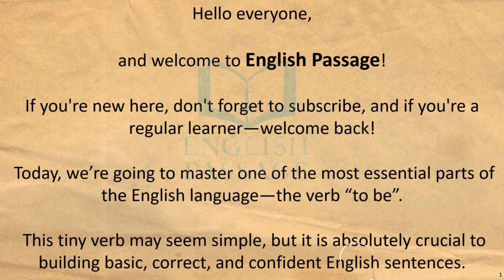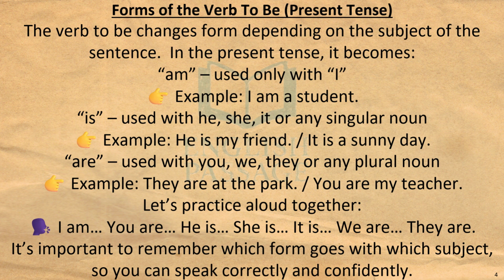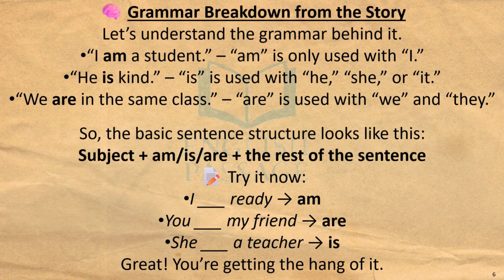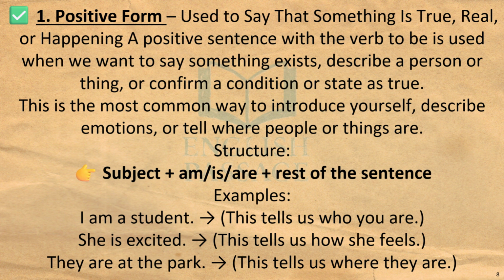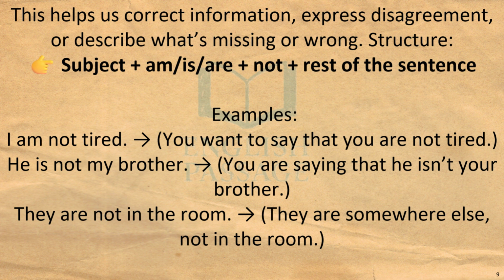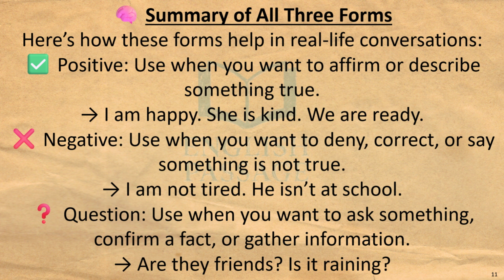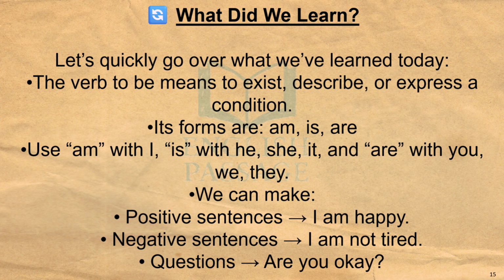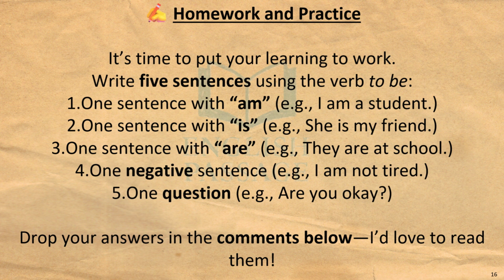Day 2 🎯Master the Verb “To Be” (am, is, are)💪🏻– The Core of Simple English Sentences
Welcome back to English Passage – Day 2 of your English learning journey! 🌍
In this lesson, we break down one of the most important and commonly used verbs in English — the verb “to be.” Learn how to use am, is, are in real-life situations to describe people, places, and feelings.

Whether you're a beginner or just brushing up on your grammar, this lesson will help you understand, speak, and write better in English!

✅ What You’ll Learn in This Video:
Forms of the verb “to be” in the present tense

When to use am, is, and are

Easy grammar breakdown with examples and explanations

Speaking practice, fill-in-the-blanks, and roleplay

📝 Practice Examples:
I __ a student.

She __ not tired.

__ we ready?

🗣️ Perfect For:
English beginners

Students preparing for exams (IELTS, TOEFL, etc.)

Anyone looking to improve their spoken and written English

📅 Watch Day 1 here: [Insert Link]
📌 Next up – Day 3: Practice Making Both Positive and Negative Sentences Using the Verb To Be for Everyday Expression
learn English
English grammar
grammar lessons
English learning
ESL
English for beginners
English tutorial
spoken English
learn English with stories
subject-verb agreement
English prepositions
English passage
English YouTube channel
grammar explained
English video lessons
beginner English grammar
grammar for kids and adults
grammar through stories
story-based learning
English storytelling
narrative English lesson